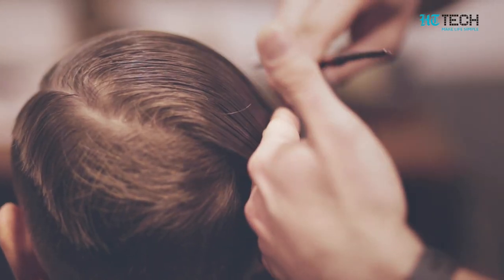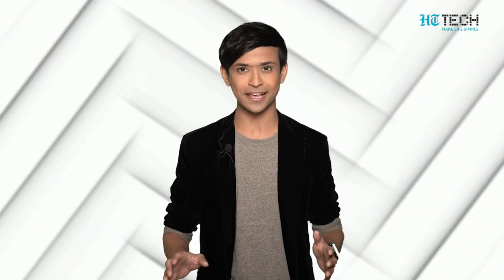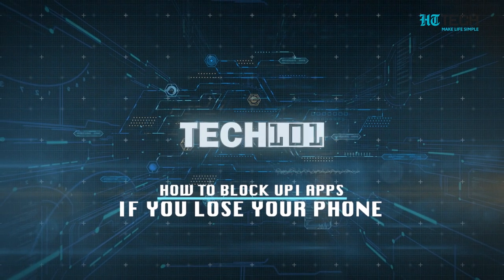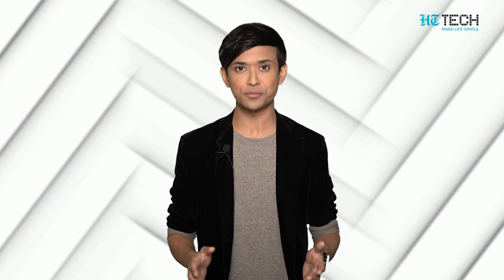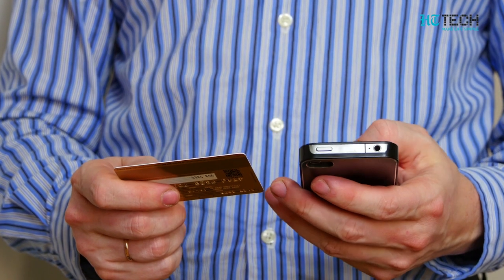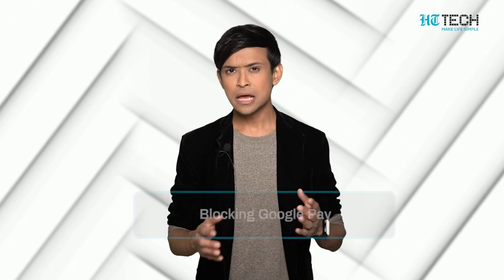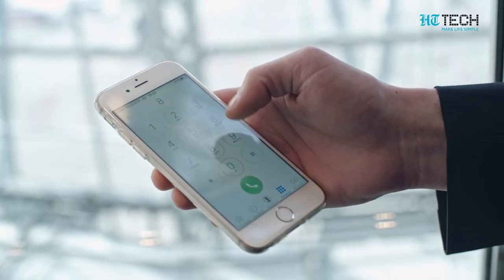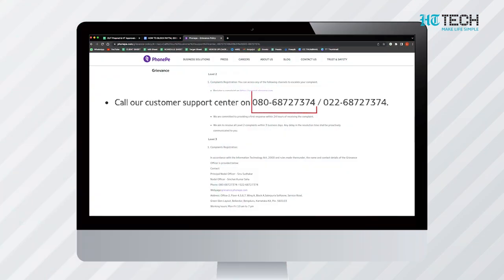How To Block UPI Apps If Your Phone Is Lost Or Stolen | Paytm, GPay, PhonePe | Tech 101 | HT Tech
If you've ever lost your phone and had to go through the hassle of trying to track it down, then you know how frustrating it can be. In this video, we're going to show you how to block UPI apps so that you can keep your personal information safe and secure. By following this simple step-by-step guide, you'll be able to protect your privacy and keep your phone safe!